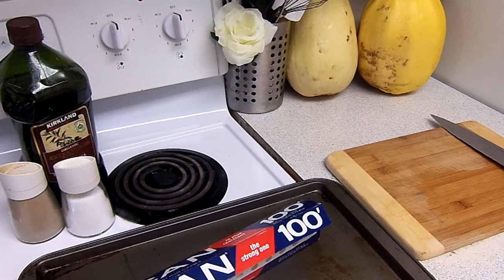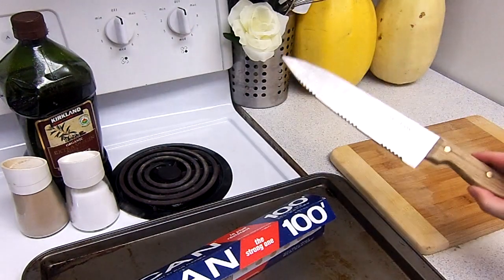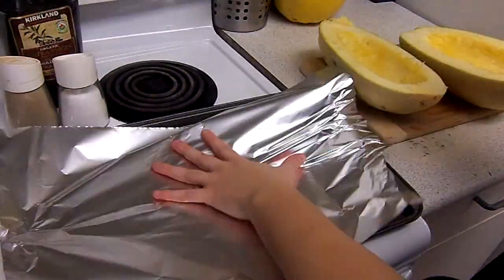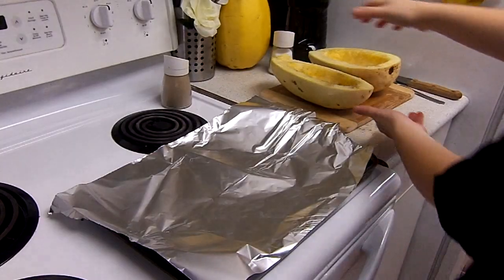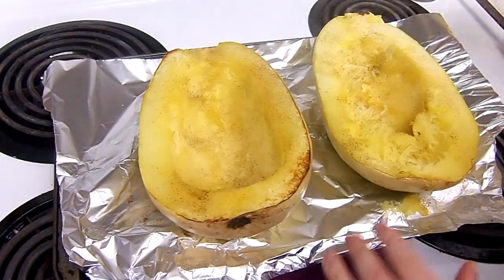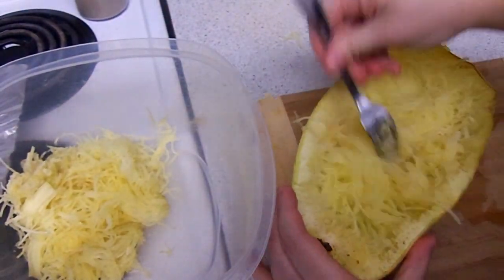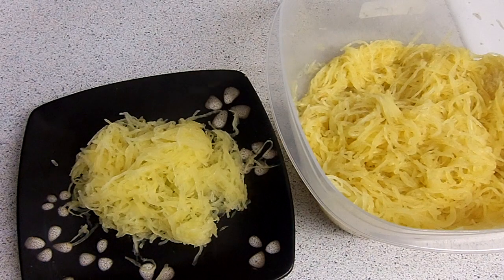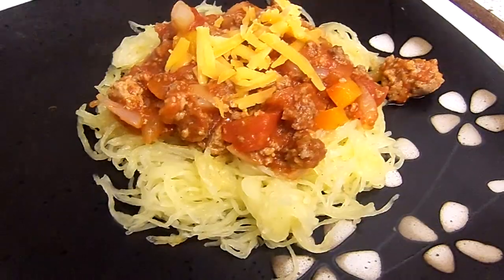How To Make Spaghetti Squash |Recipe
Follow me(Bonnie 24) and my (not so identical) identical twins Hannah & Hailey (3) on our journey to a healthy life!
Hannah has a trach so the majority of our videos relate to how I deal with having a sick little girl. But that's not all we share our normal day to day stuff too :)

Frequently Asked questions:
-Will Hannah get her Trach out? Yes
-What does your daughter have? She doesn't have anything. She was bron premature and these are the complications from that. She has a trach, gtube, heart problems and is a tiny bit developmentally delayed.